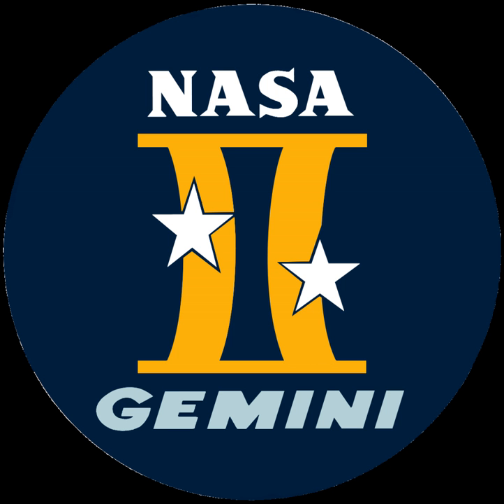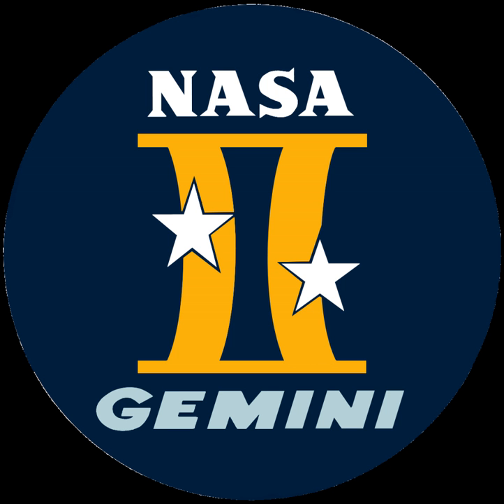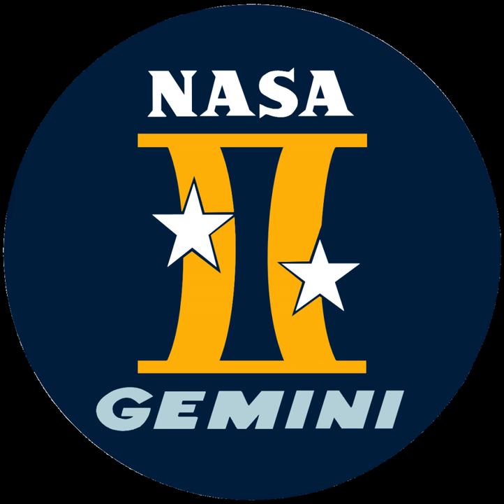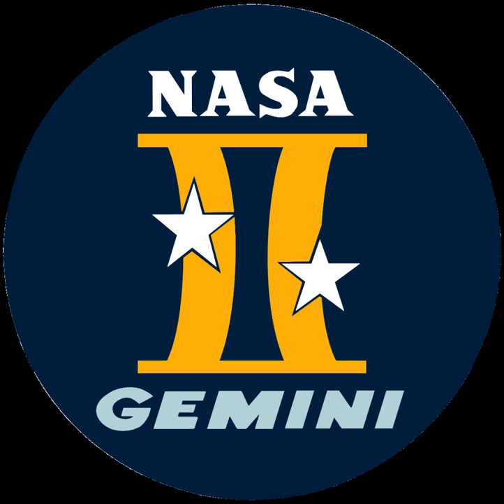Gemini (spacecraft) | Wikipedia audio article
00:03:04 1 Pronunciation
00:04:04 2 Program origins and objectives
00:06:30 3 Team
00:09:11 4 Spacecraft
00:10:33 4.1 Reentry module
00:15:24 4.2 Adapter module
00:15:41 4.2.1 Retro module
00:16:25 4.2.2 Equipment module
00:18:15 5 Launch vehicle
00:19:13 6 Astronauts
00:20:37 6.1 Crew selection
00:23:37 7 Missions
00:26:05 8 Gemini-Titan launches and serial numbers
00:27:54 9 Program cost
00:28:47 10 Current location of hardware
00:28:57 10.1 Spacecraft
00:30:25 10.2 Trainers
00:32:00 11 Proposed extensions and applications
00:32:11 11.1 Advanced Gemini
00:34:05 11.2 Big Gemini
00:35:22 11.3 Military applications
00:37:14 12 In media
00:37:46 13 See also

- Socrates

SUMMARY
Project Gemini was NASA's second human spaceflight program. Conducted between projects Mercury and Apollo, Gemini started in 1961 and concluded in 1966. The Gemini spacecraft carried a two-astronaut crew. Ten Gemini crews flew low Earth orbit (LEO) missions during 1965 and 1966, putting the United States in the lead during the Cold War Space Race against the Soviet Union.
Gemini's objective was the development of space travel techniques to support the Apollo mission to land astronauts on the Moon. It performed missions long enough for a trip to the Moon and back, perfected working outside the spacecraft with extra-vehicular activity (EVA), and pioneered the orbital maneuvers necessary to achieve space rendezvous and docking. With these new techniques proven by Gemini, Apollo could pursue its prime mission without doing these fundamental exploratory operations.
All Gemini flights were launched from Launch Complex 19 (LC-19) at Cape Kennedy Air Force Station in Florida. Their launch vehicle was the Gemini–Titan II, a modified Intercontinental Ballistic Missile (ICBM). Gemini was the first program to use the newly built Mission Control Center at the Houston Manned Spacecraft Center for flight control.The astronaut corps that supported Project Gemini included the "Mercury Seven", "The New Nine", and the 1963 astronaut class. During the program, three astronauts died in air crashes during training, including the prime crew for Gemini 9. This mission was flown by the backup crew, the only time that has happened in NASA's history to date.
Gemini was robust enough that the United States Air Force planned to use it for the Manned Orbital Laboratory (MOL) program, which was later canceled. Gemini's chief designer, Jim Chamberlin, also made detailed plans for cislunar and lunar landing missions in late 1961. He believed that Gemini spacecraft could fly in lunar operations before Project Apollo, and cost less. NASA's administration did not approve those plans. In 1969, McDonnell-Douglas proposed a "Big Gemini" that could have been used to shuttle up to 12 astronauts to the planned space stations in the Apollo Applications Project (AAP). The only AAP project funded was Skylab – which used existing spacecraft and hardware – thereby eliminating the need for Big Gemini.